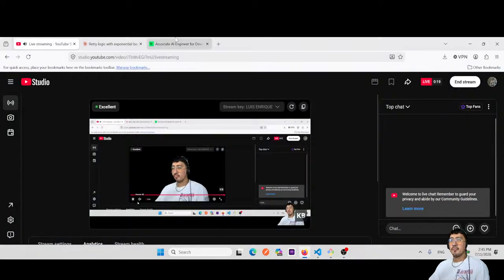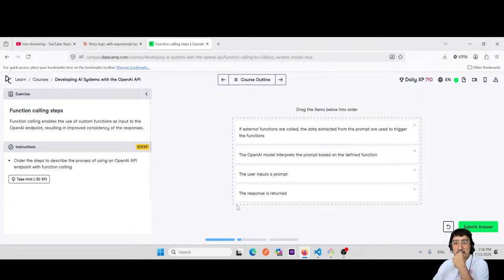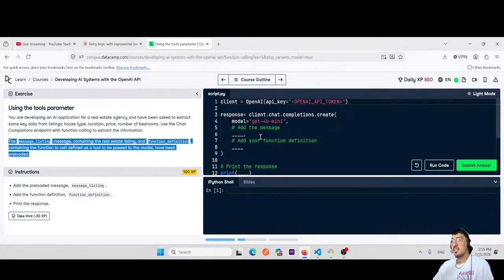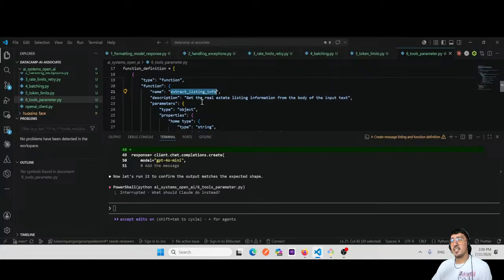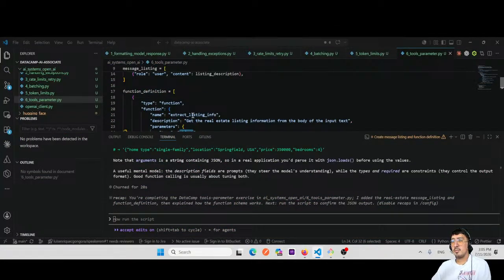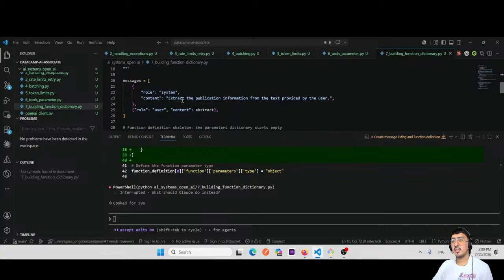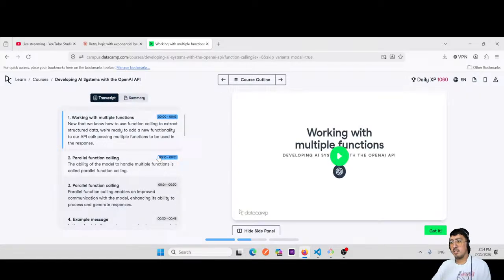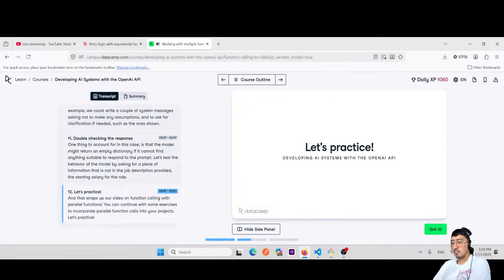Becomming AI Engineer/Scientist LIVE #15